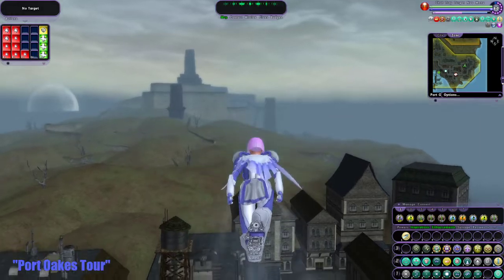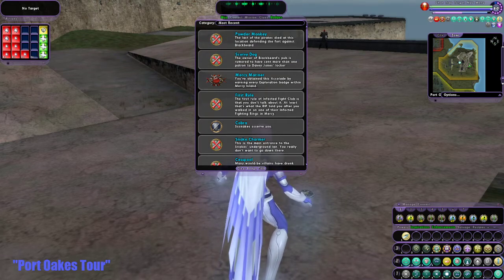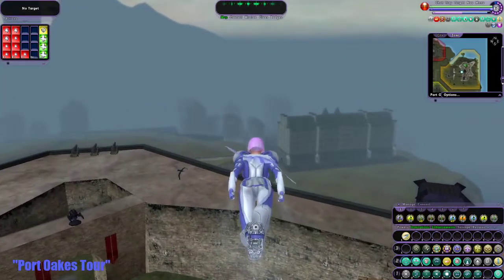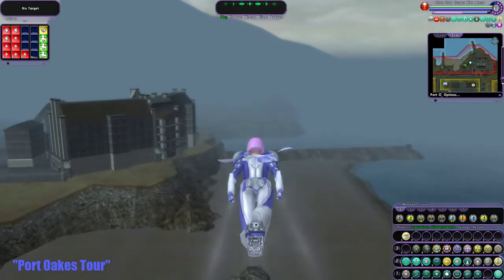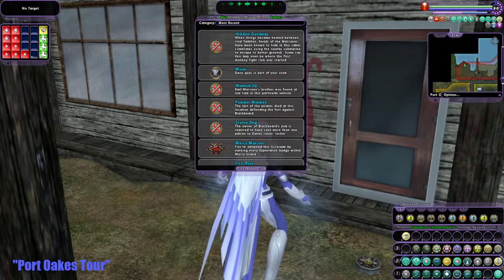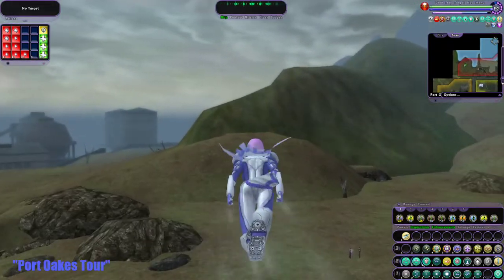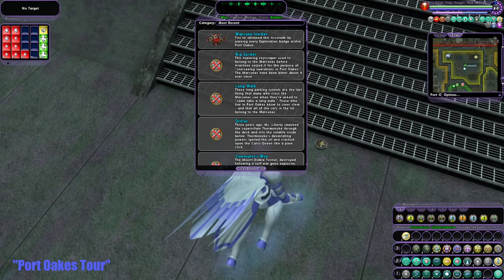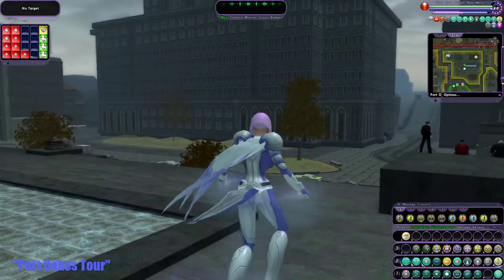City of Heroes: From the Beginning #426 [Port Oakes]